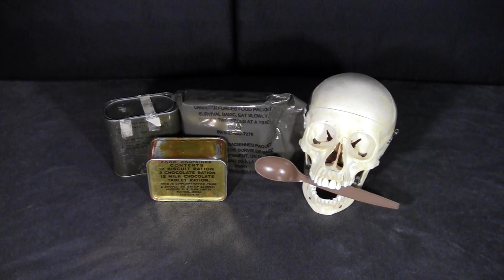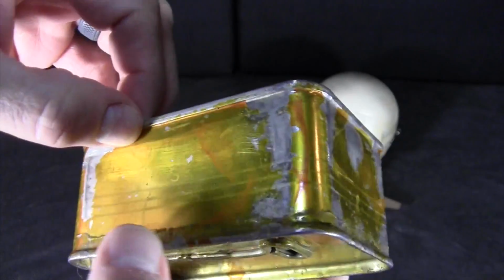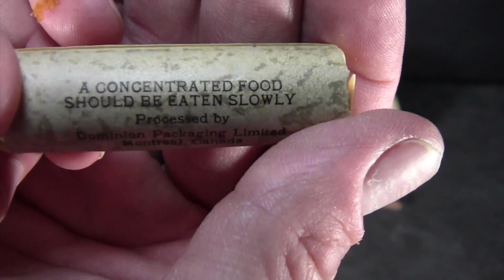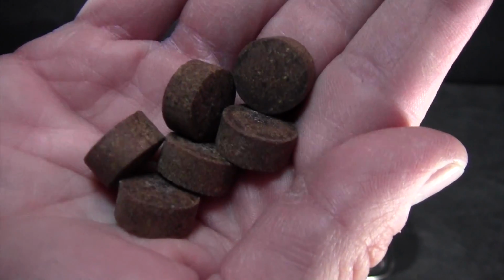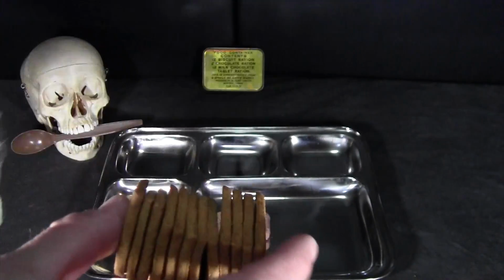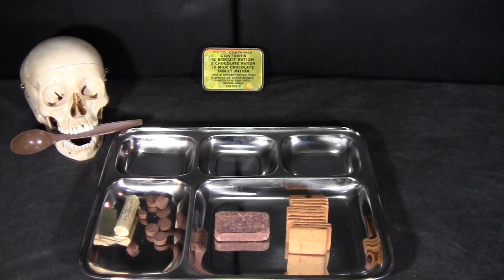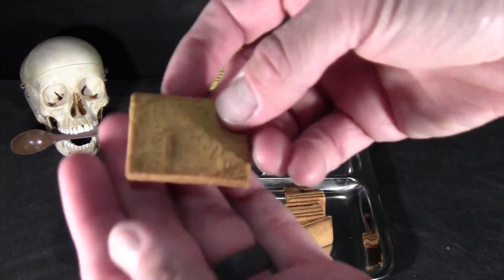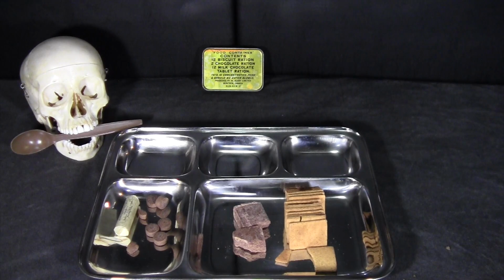Rare/Vintage Canadian Survival Rations From Steve1989: Part 1 -- 1945 RCN Food Container Taste Test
Developed for the Royal Canadian Navy, this ration was more widely distributed during WWII. This 72 year old ration was in impeccable condition. Thank you to Steve1989 for sending this!

Thank you to all of the viewers and subscribers for your support!
Your support benefits St. Jude Children's Research Hospital

Also visit RATIONs & MoRE

As always, thank you to all of the viewers and to my fellow reviewers in the YouTube and MREinfo community:

MREinfo.com Members:
kman
elandil
eistee
rattattoo
BlackDogBob
poorman1
Ruleryak
Asger
And Pretty Much Everyone in the Forums!

"The North American"